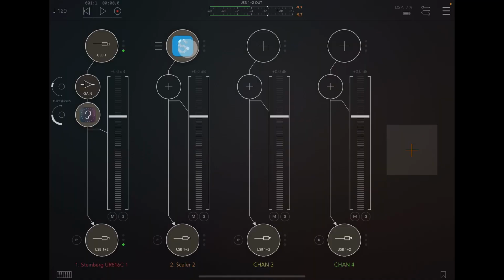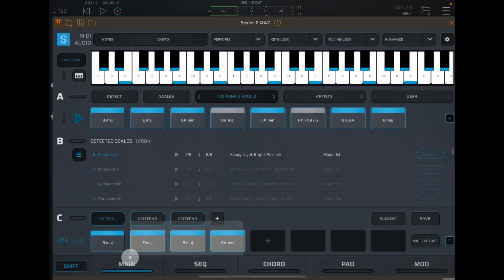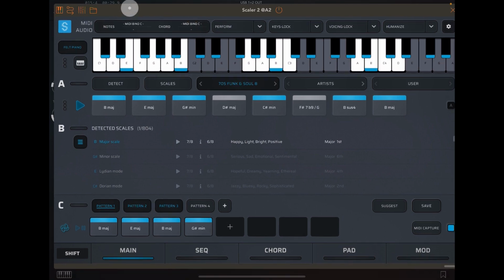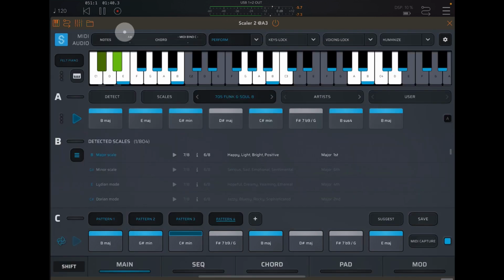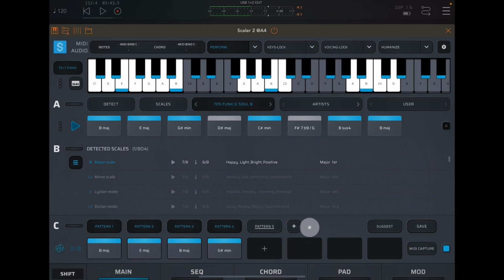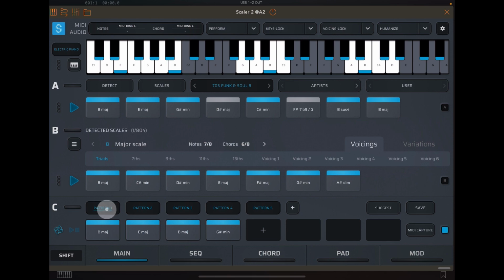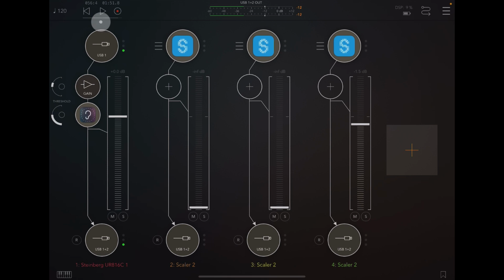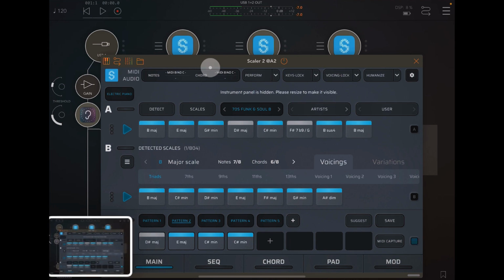SCALER 2 - iOS Tutorial - How To Set Up Pattern Chaining (Song Mode) & Copy/Paste Patterns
You can get Scaler 2 here at the App Store